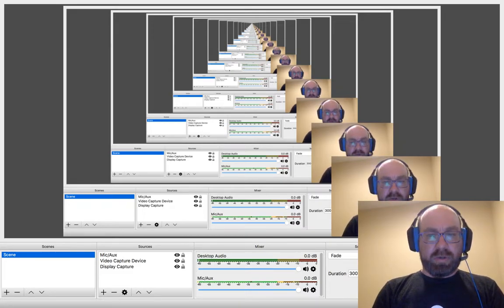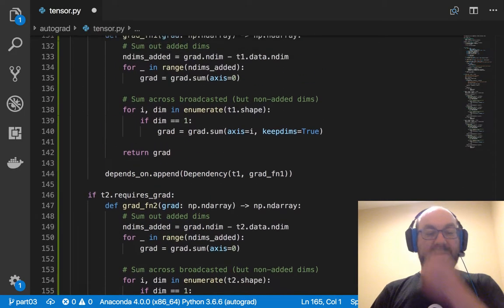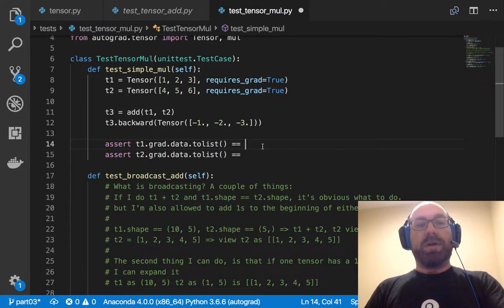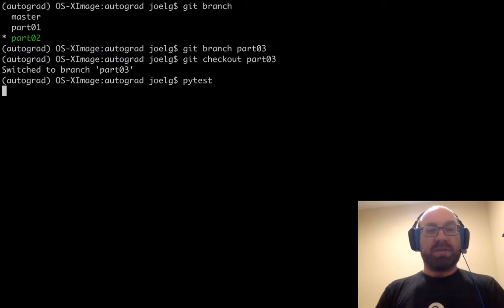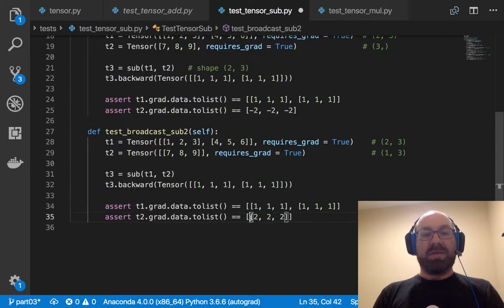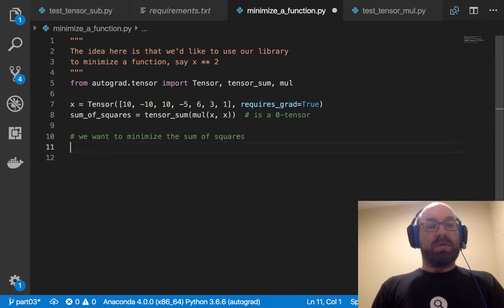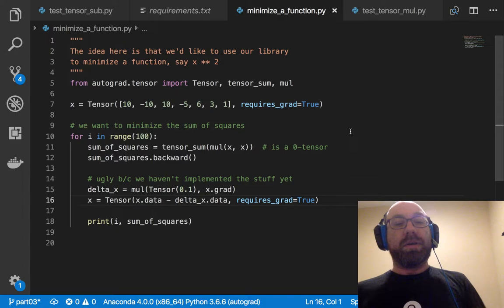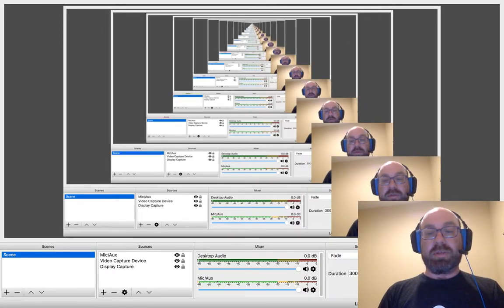Joel Grus - Livecoding an Autograd Library - Part 3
In part 3, we implement multiplication and subtraction. After which we use the library-so-far to minimize a simple function, and we strategize about what to do next.